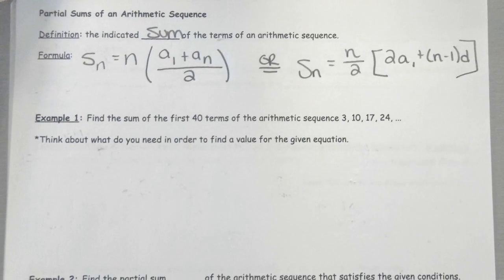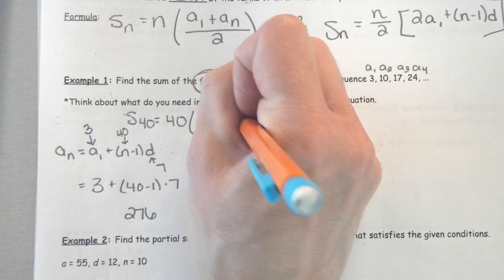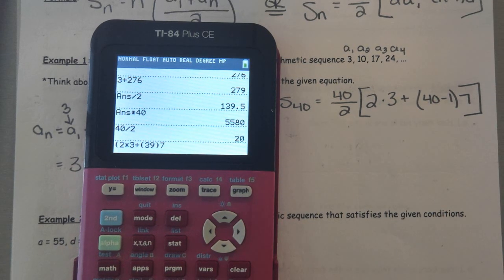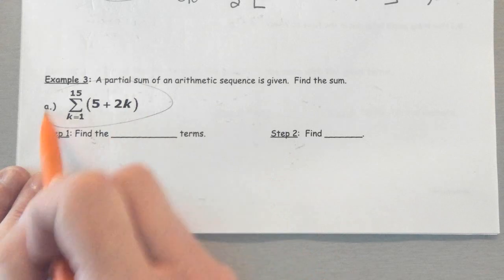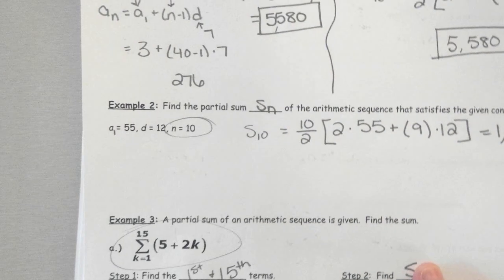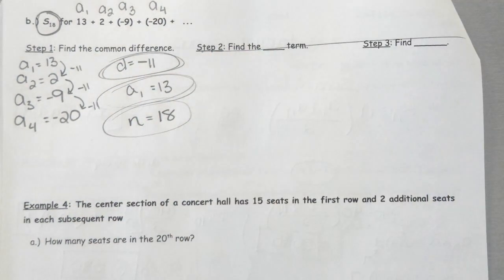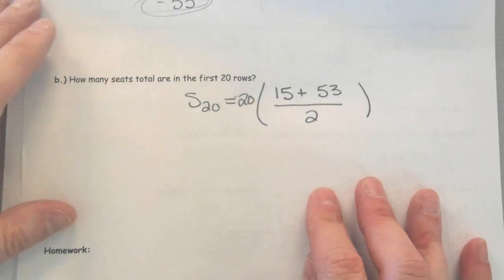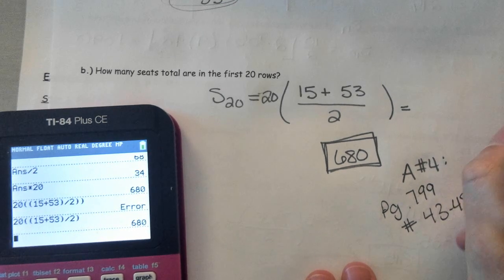12.2 Notes Day #2